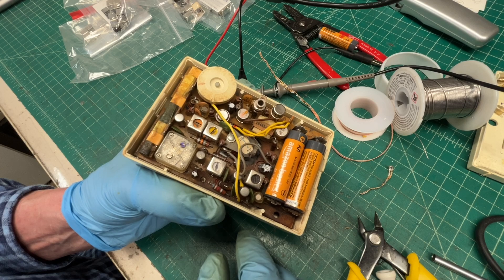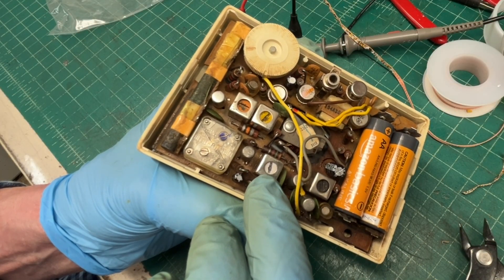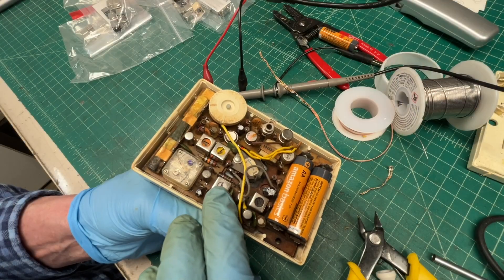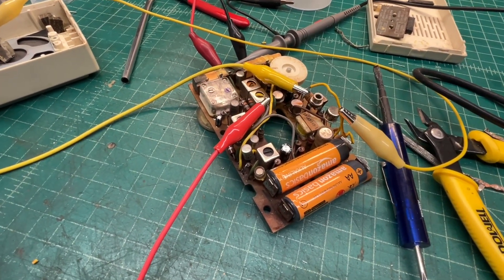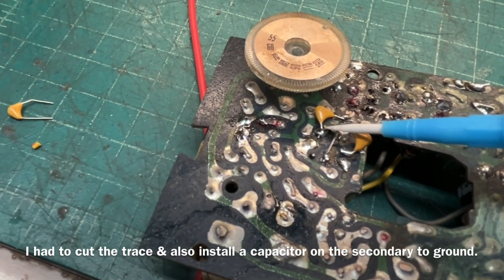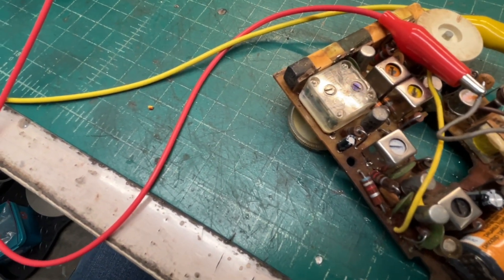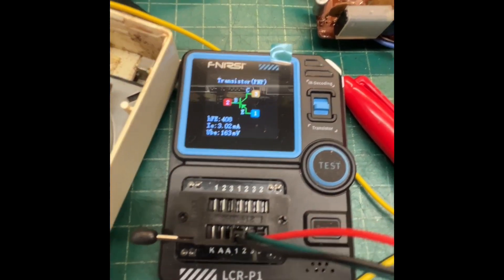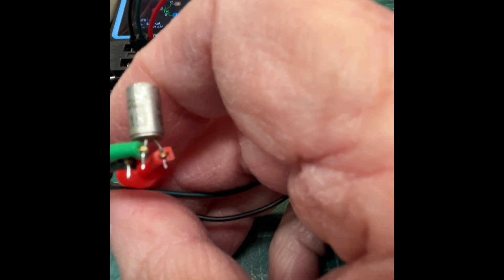I.F. Transistor Oscillation | Radio Troubleshooting/Repair | GE P1700A, P1701A, P1704A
Mitigating a squeal, i.e., oscillation from the first I.F. stage of the radio after replacing the 2nd I.F. Transformer (IFT).
A cool little General Electric AM Transistor Radio from ~1966. The receiver has 10 germanium transistors, but 3 of the 10 are used (configured) as diodes. The radio uses a high impedance speaker driven in push-pull directly by a pair of transistors; no output transformer, which makes the radio unique.

Thanks to Doug at @derb_seymour_indiana for sending me this radio and a couple more for parts and or/repair.

Join me as I divide and conquer the issues which tie back to shorted transistors, open transistor used as a detector, defective I.F. Transformers (IFTs), electrolytic capacitors and more.

The schematic for reference is in Beitman Radio Diagrams, volume 26, 1966.